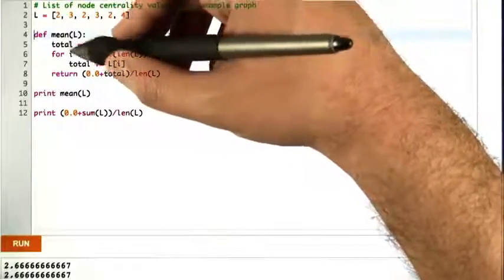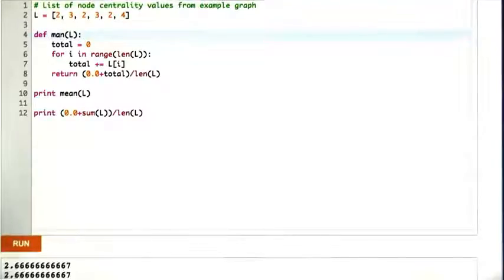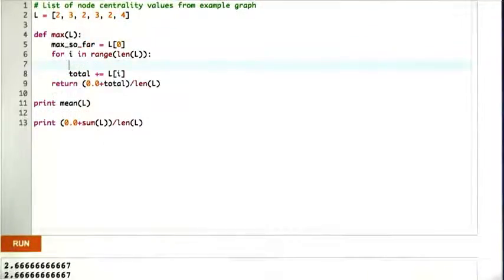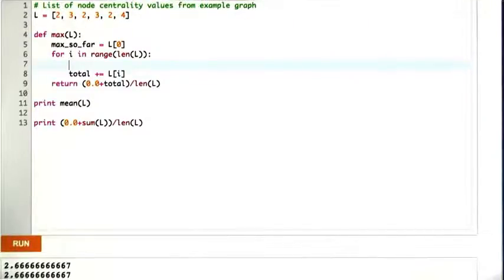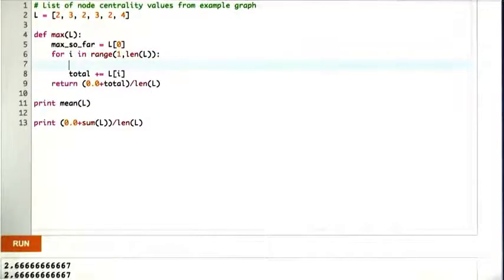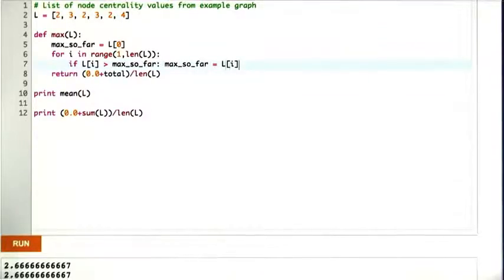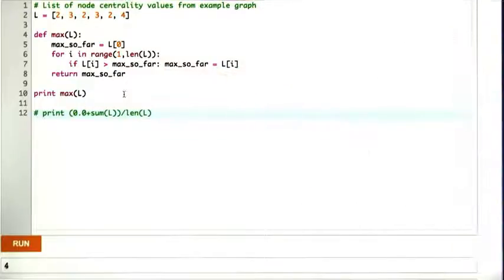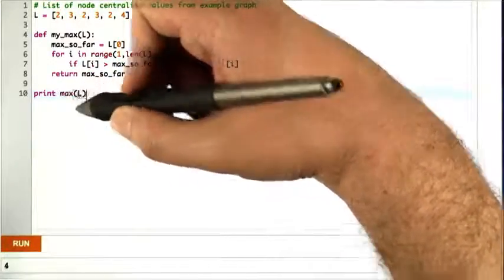15 Extreme Values Solution